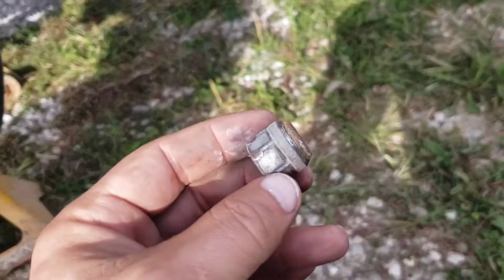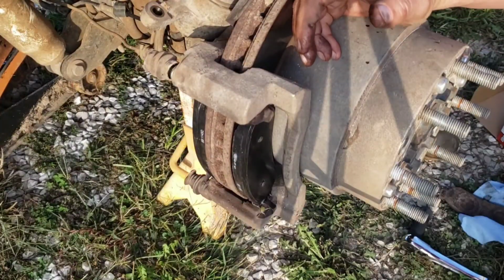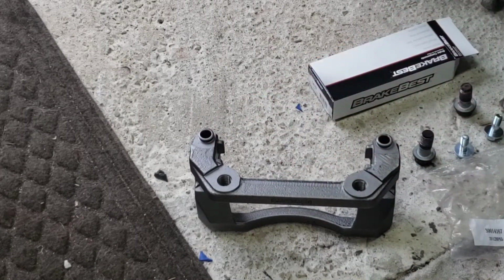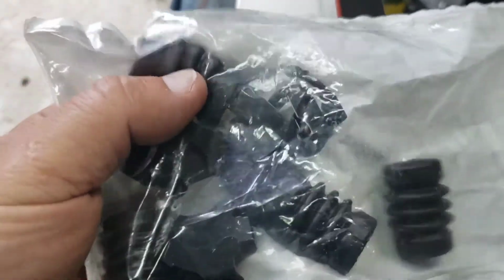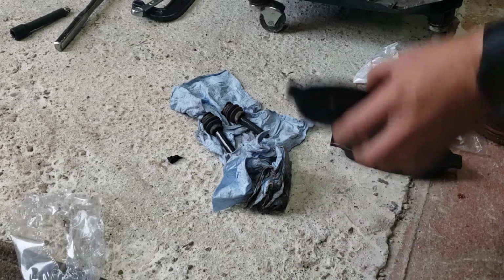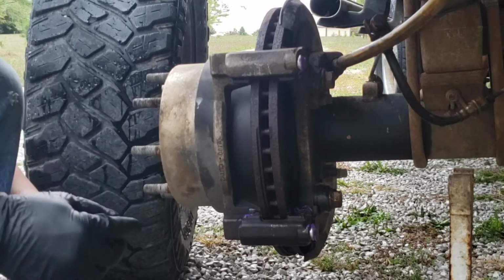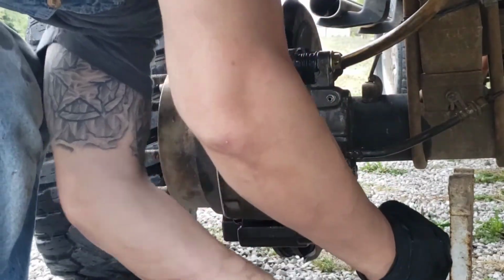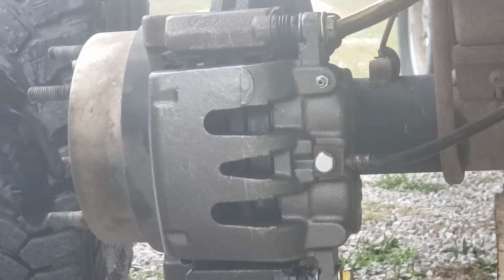FORD REAR BRAKE PAD REPLACEMENT 2008-2012 F350, F250 E250, E350 6.4 diesel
Usually a 20-30 min job , unless you have tons of issues..
  2008 through 2012 rear brakes from a 6.4 diesel truck

How hard is the job? 1-5, 5 being the hardest, without any issues, probably a 2. with issues such as seized bolt, or caliper being bad a 3+ .hopefully not higher...I guess it depends on how neglected your brakes are. for whatever reason my rotors were good. not sure if previous owner replaced them and not the other stuff before I bought it?...